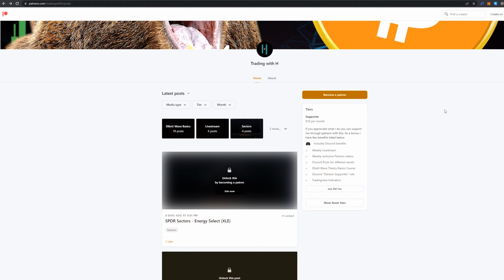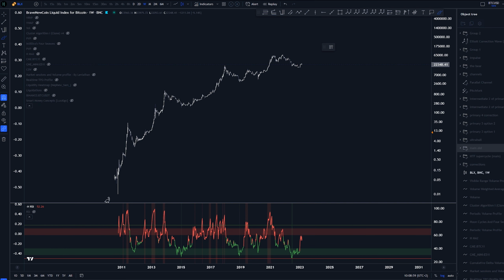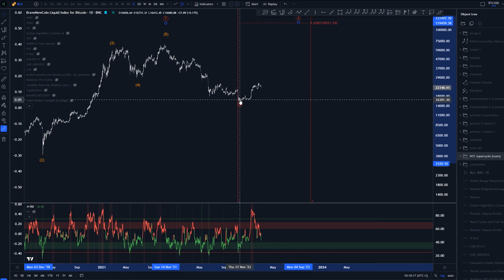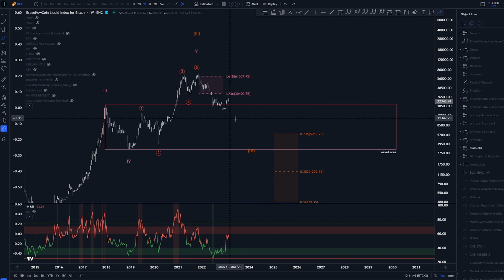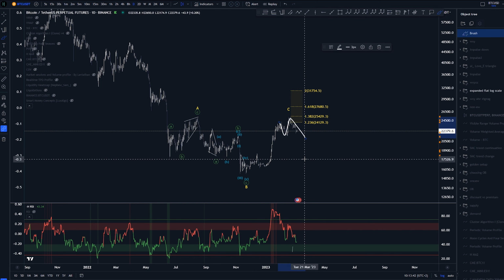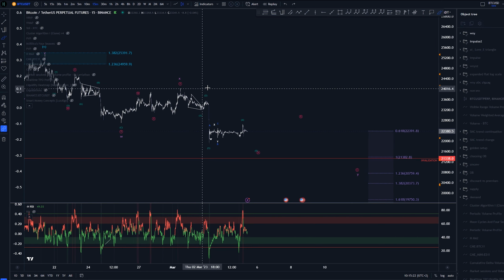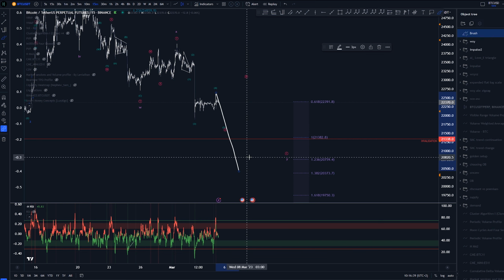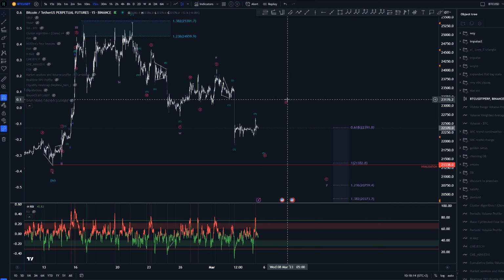BITCOIN ($BTC) Macro to Micro - Technical Analysis with Elliott Wave Theory